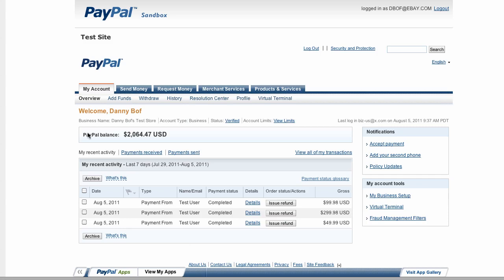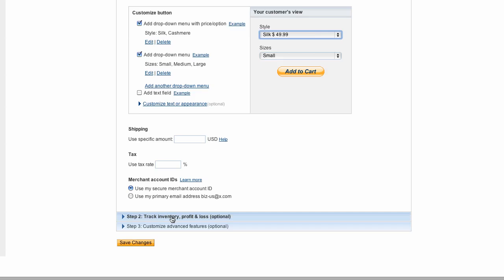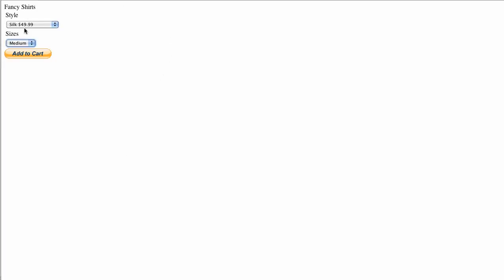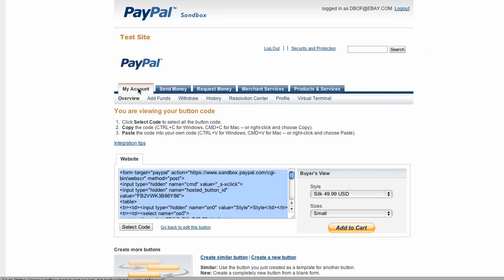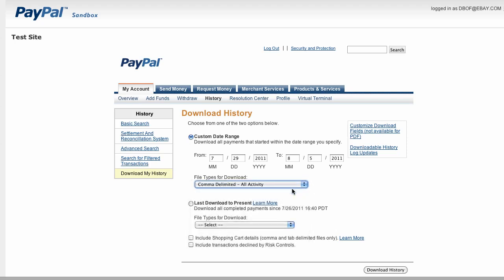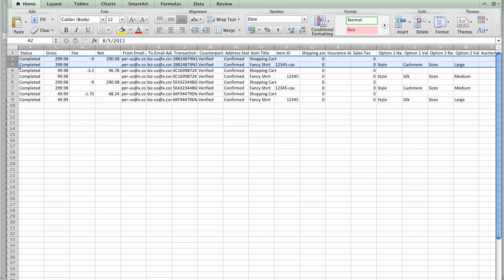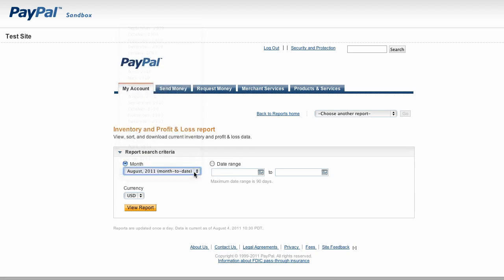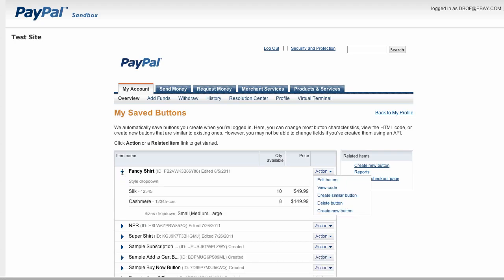PayPal - Shopping Cart Order Details and Inventory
In this screencast is to show how merchants can retrieve order information embedded in a shopping cart button.   In addition, show how to retrieve multiple order details through the history download, Then generate reports to track inventory.